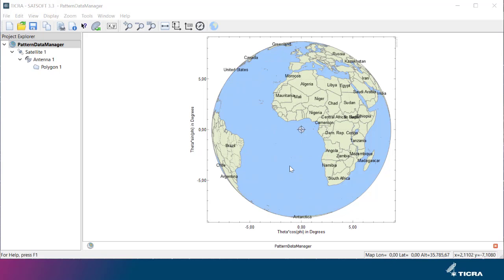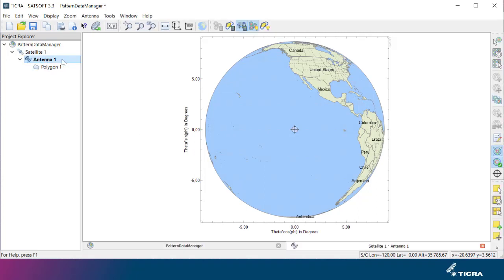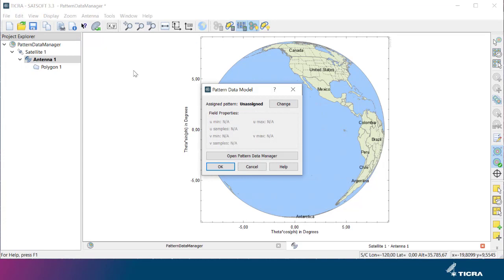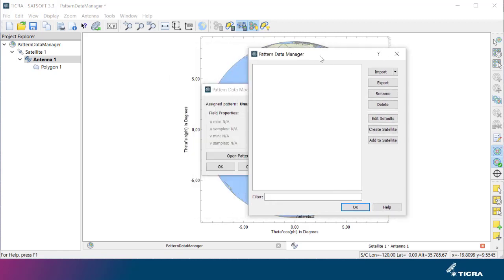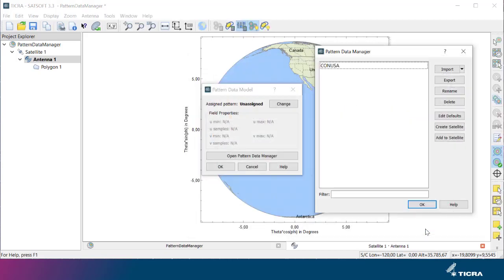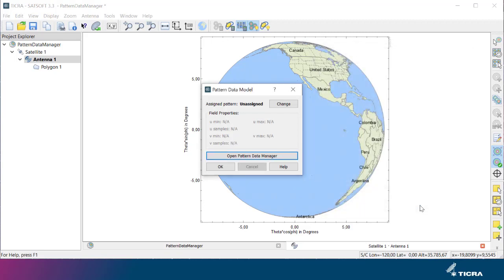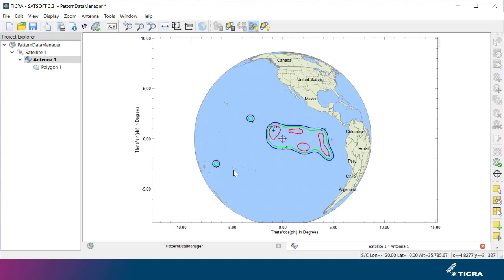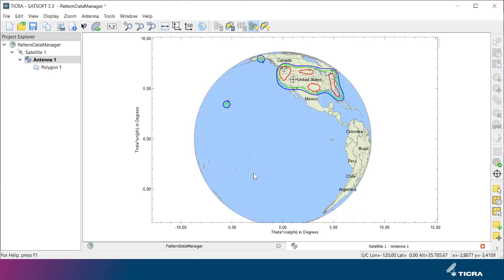SATSOFT: How to import and assign external pattern data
This SATSOFT how-to video explains how to import and assign external pattern data by using the Pattern Data antenna model and the Pattern Data Manager.
Timestamps:
00:07: Introduction to Pattern Data Antenna model and Pattern Data Manager
00:45: Problem introduction and moving Satellite
01:09: Import external pattern data into Pattern Data Antenna
01:52: Open Pattern Data Antenna Model Properties
02:16: Introduction to role of Pattern Data Manager
02:42: Open Pattern Data Manager from Model Properties dialog
02:58: Comparison of Model Properties and Pattern Data Manager dialogs
03:26: Import of pattern data using Pattern Data Manager
04:30: Assign pattern data set in Pattern Data Antenna Model Properties dialog
05:22: Display of pattern contours on map and change of Antenna Boresight